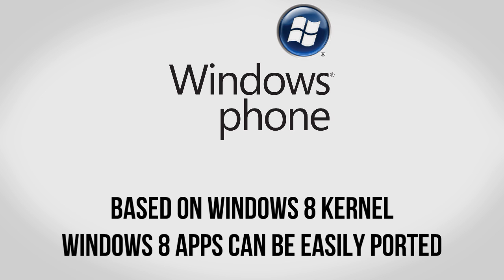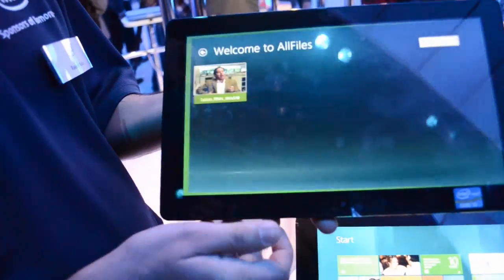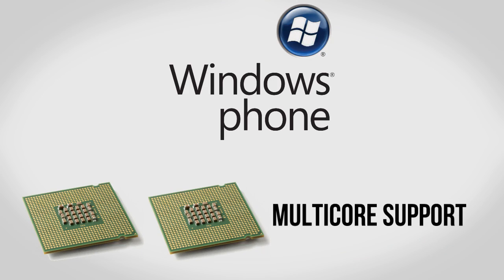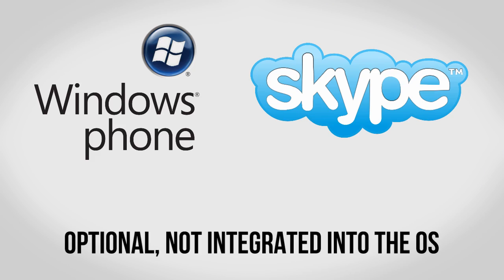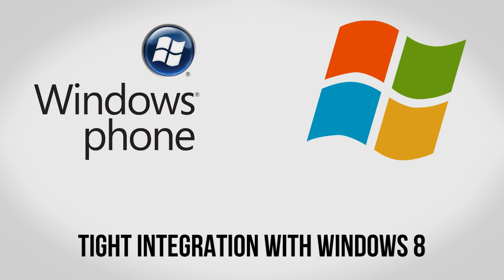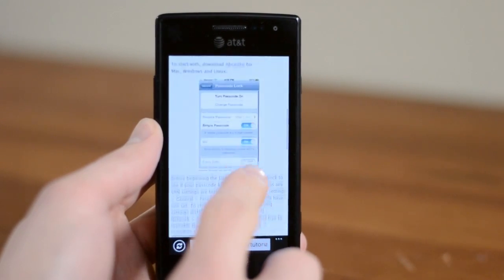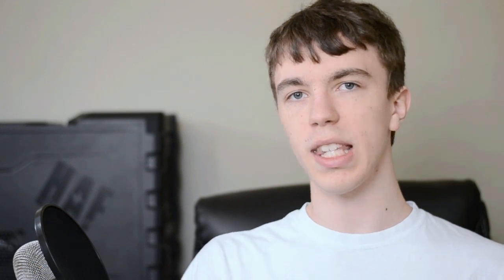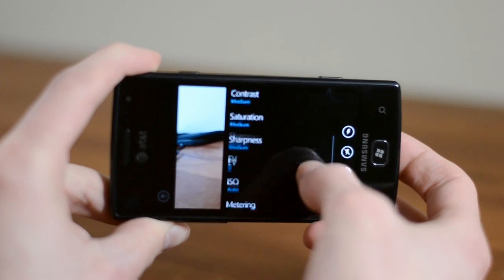Windows Phone 8 Leaked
In this video I go over the Windows Phone 8 leaked details including sharing the kernel with Windows 8, tight Windows 8 integration and support for easy porting of Windows 8 Metro apps to Windows Phone 8, support for dual core and quad core processors, new screen resolutions (most like 1280x720 720p HD), a new version of Internet Explorer 10, a Skype app along with NFC support. Windows Phone 8 should be available later this year for current and new Windows Phones including the Nokia Lumia 800, Lumia 900, Samsung Focus Flash and many more.